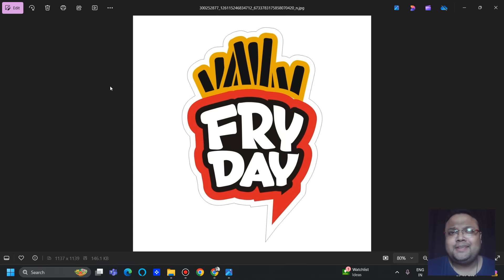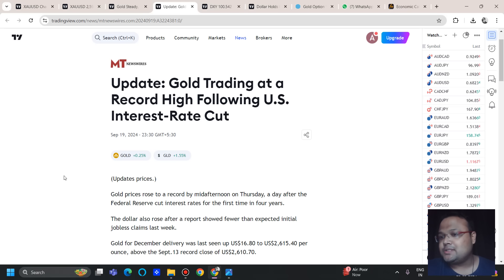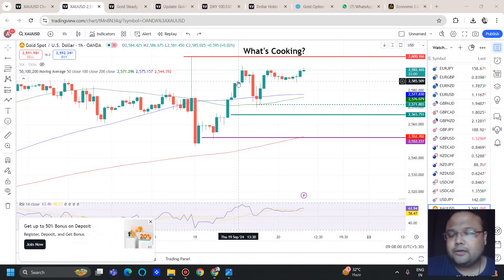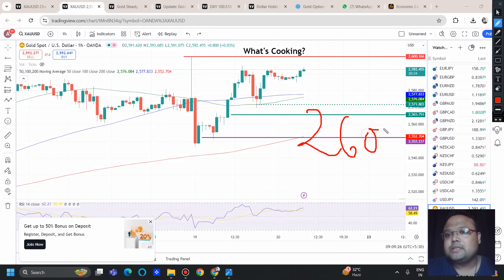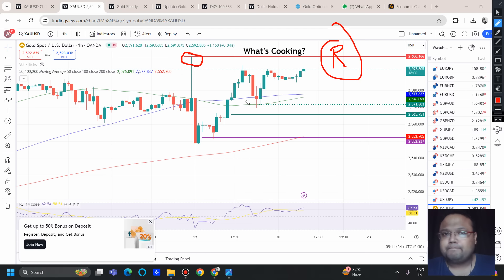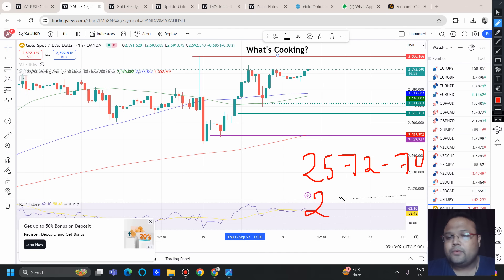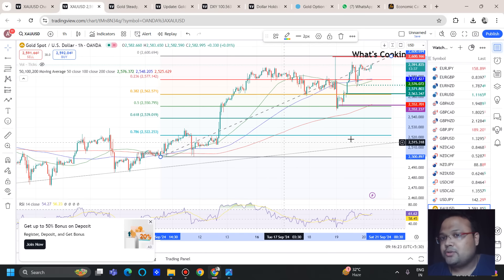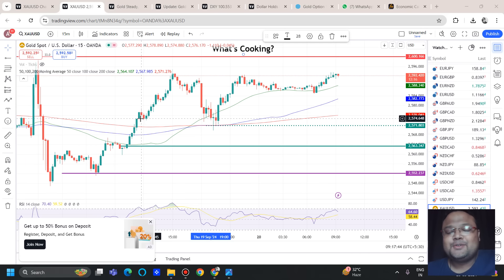GOLD TRADING STRATEGY TODAY 20 Sep | XAUUSD ANALYSIS TODAY 20 SEP | XAUUSD FORECAST TODAY 20 Sept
Join the 7 Days Workshop